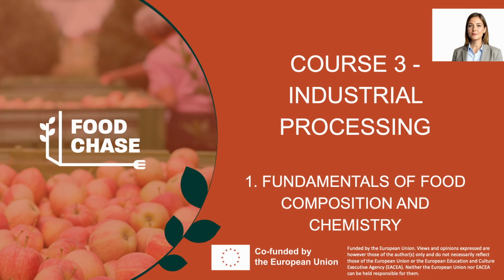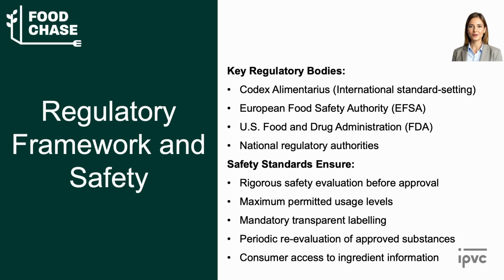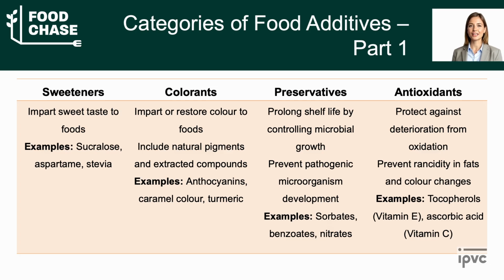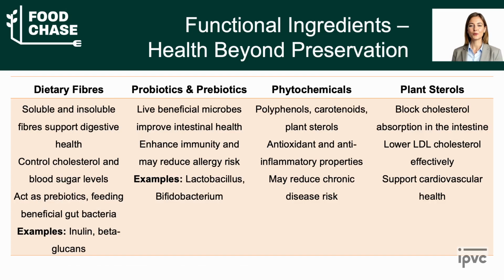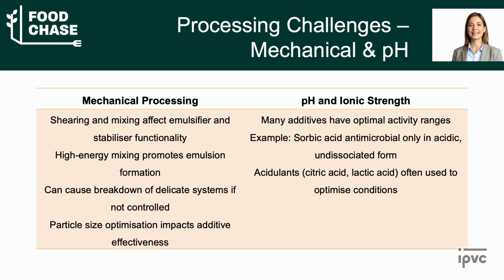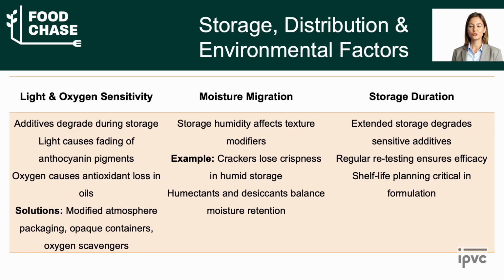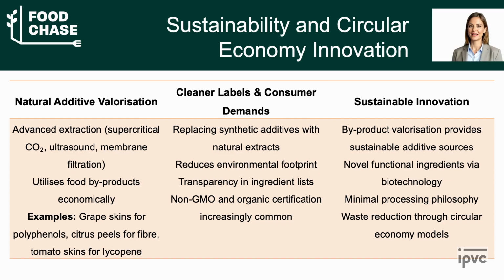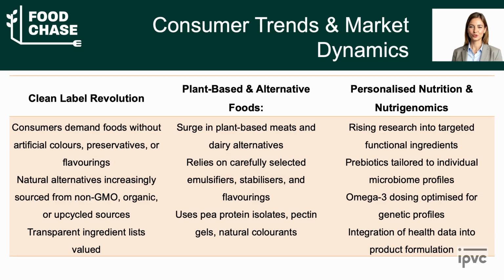Explain the roles of food additives and functional ingredients in food processing and preservation.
This video explores the purpose of food additives and functional ingredients in food processing. It highlights how they contribute to preservation, safety, texture, and product quality.